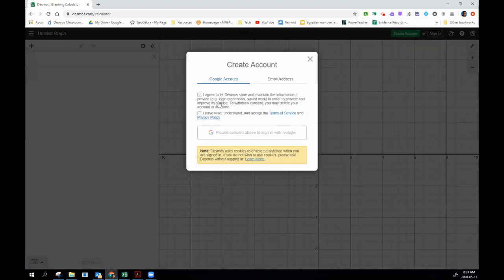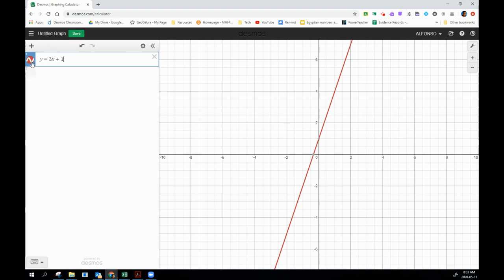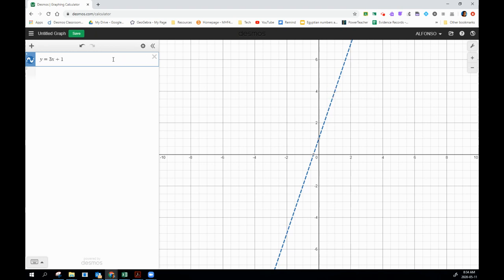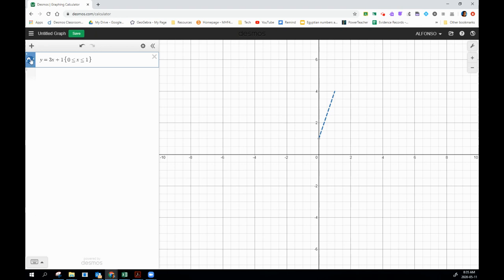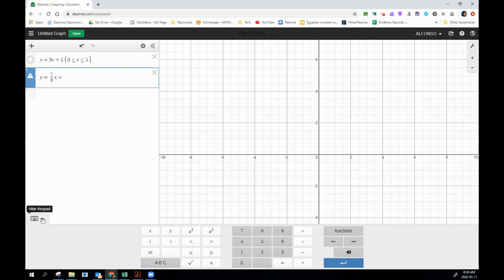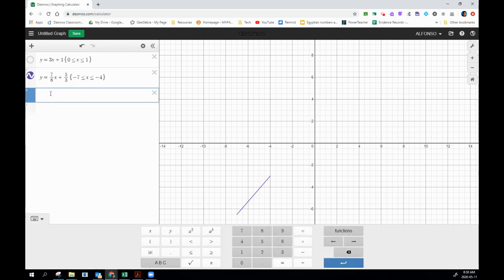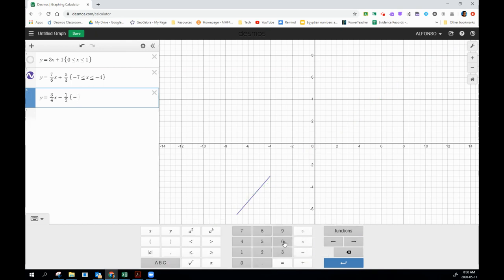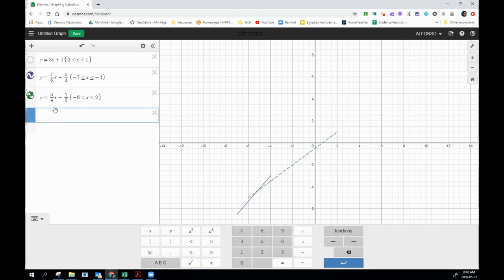Creating desmos account + linear equations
Brief tutorial on creating a desmos account for DDSB students + entering linear equations with restricted domain and range,